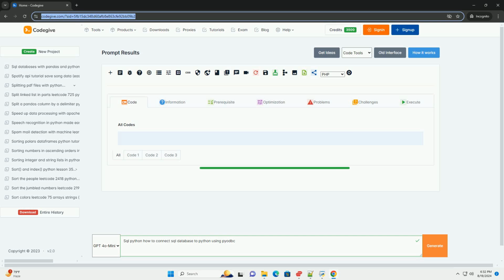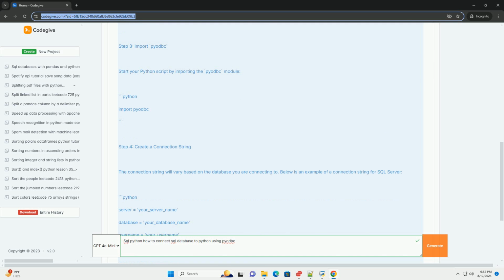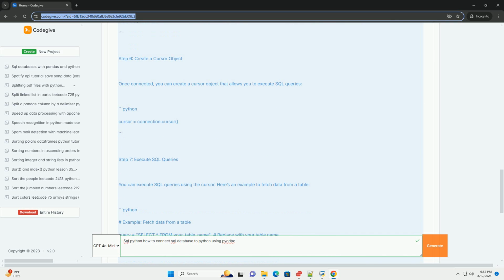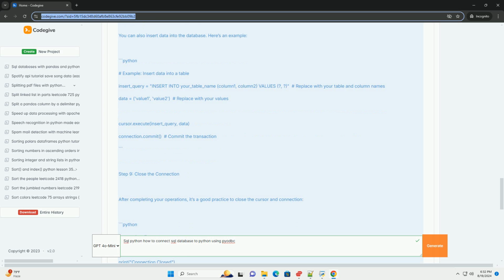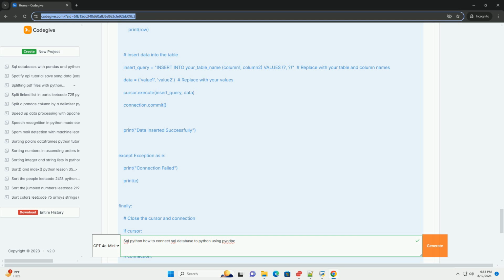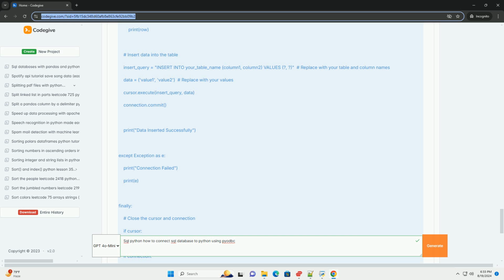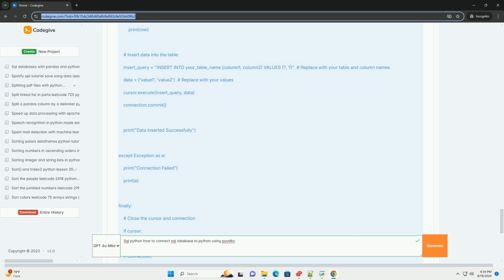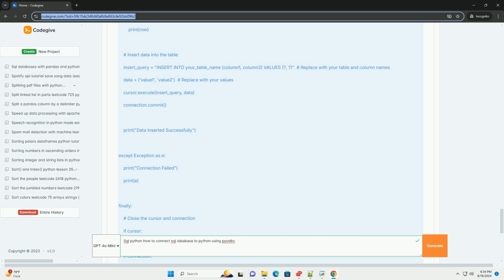Sql python how to connect sql database to python using pyodbc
connecting to an sql database using python with the help of the `pyodbc` library is a common task for developers working with relational databases. below is a step-by-step tutorial that explains how to set up a connection to an sql database using `pyodbc`, along with code examples.

### step 1: install `pyodbc`

before you begin, make sure you have the `pyodbc` library installed. you can install it using pip:

### step 2: set up the database

ensure that you have a sql database to connect to. for this example, let's assume you are using microsoft sql server. you'll need the following details:

- server name
- database name
- username
- password

### step 3: import `pyodbc`

start your python script by importing the `pyodbc` module:

### step 4: create a connection string

the connection string will vary based on the database you are connecting to. below is an example of a connection string for sql server:

make sure to replace `your_server_name`, `your_database_name`, `your_username`, and `your_password` with your actual database credentials.

### step 5: connect to the database

use the connection string to establish a connection to the database:

### step 6: create a cursor object

once connected, you can create a cursor object that allows you to execute sql queries:

### step 7: execute sql queries

you can execute sql queries using the cursor. here’s an example to fetch data from a table:

### step 8: insert data into the database

you can also insert data into the database. here’s an example:

### step 9: close the connection

after completing your operations, it’s a good practice to close the cursor and connection:

### complete example

here’s the complete code put together:

### notes:

1. **odbc driver**: ensure that the odbc driver you specify in the connection string is installed on your machine. you can check installed odbc drivers using `pyodbc.drivers()`.

2. **security**: avoid hardcoding sensitive information like passwords in you ...

python database library
python database connector
python database module
python database migration tools
python database tutorial

python database library
python database connector
python database module
python database tutorial
python database sqlite
python database api
python database
python database migrations
python database connection
python using venv
python using classes
python using pip
python using kwargs
python using environment variables
python using dictionary
python using pandas
python using enums